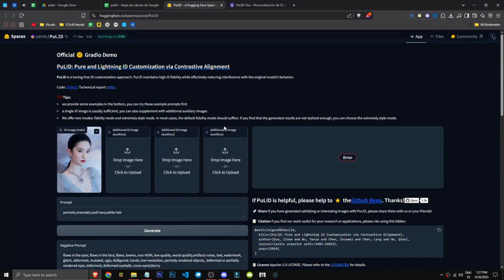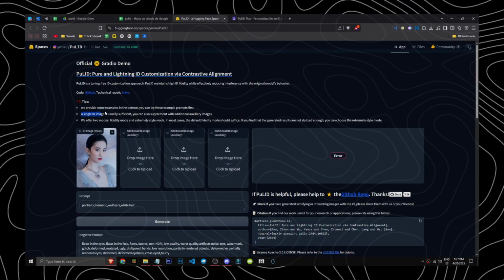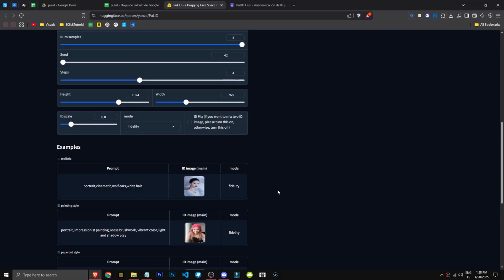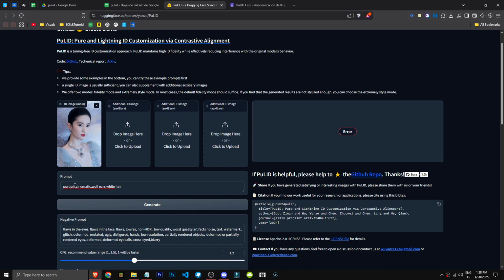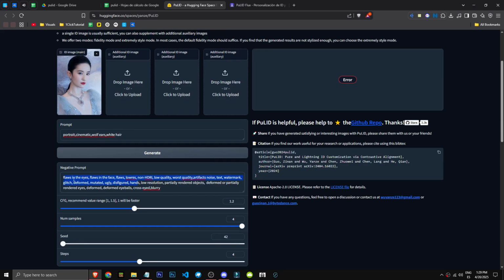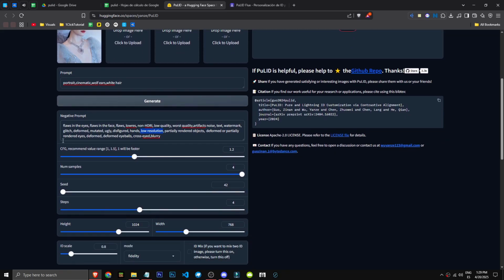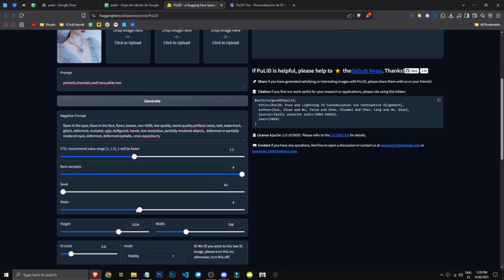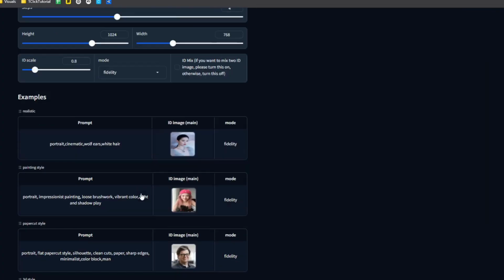THIS IS HOW PULID WORKS: Generate CONTENT with AI and ATTRACT MORE CUSTOMERS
Discover how Pulid uses AI to generate content that attracts more customers. Ideal for brands, businesses, and creators looking to grow on social media with effective posts. 👍